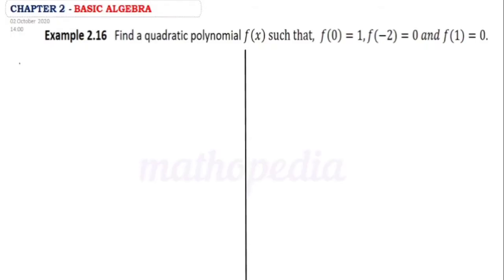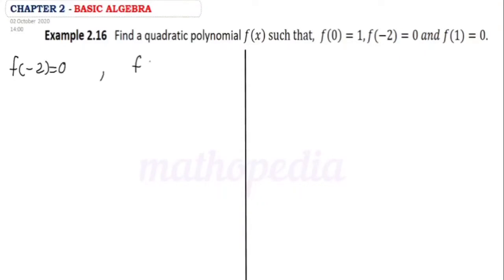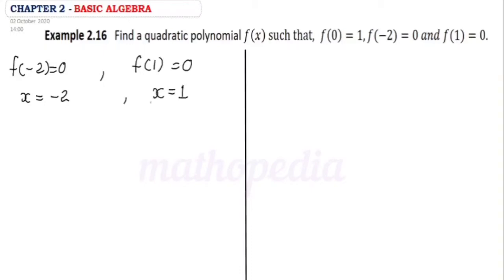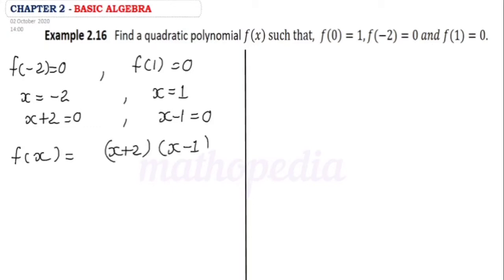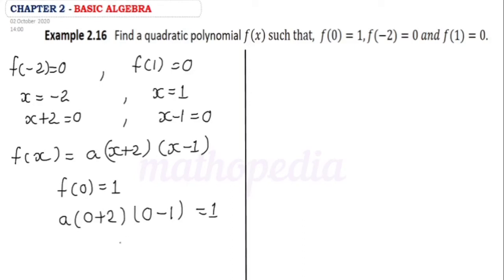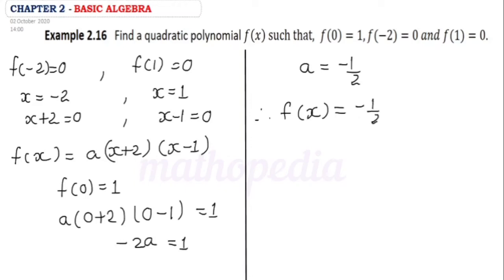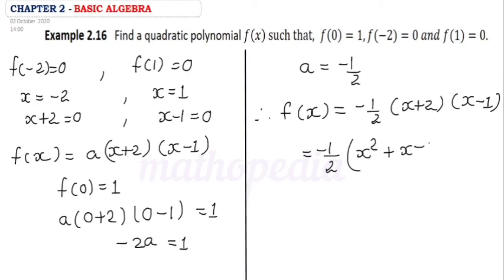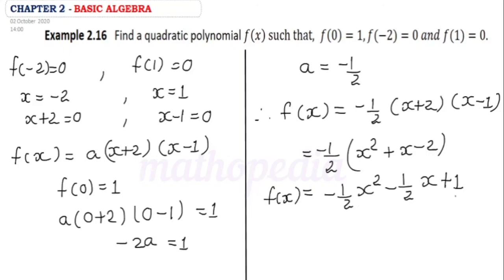Class 11 Maths | Example 2.16 | Chapter 2 | Basic Algebra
Class 11 Maths | Example 2.16 | Chapter 2